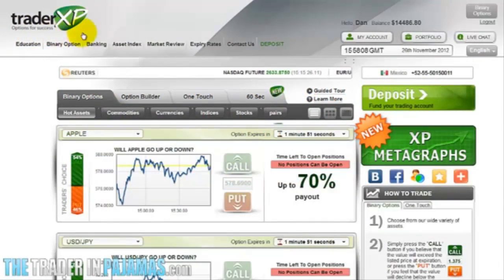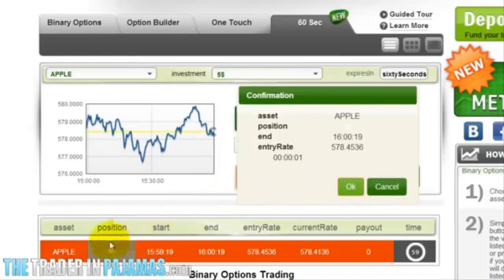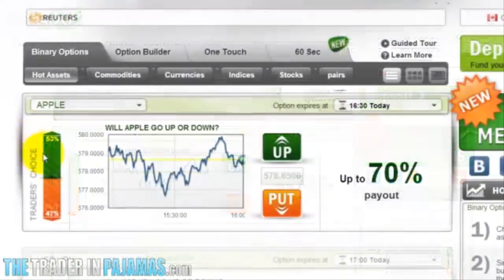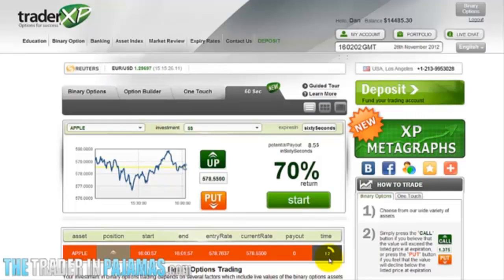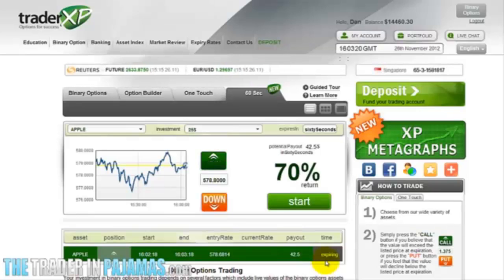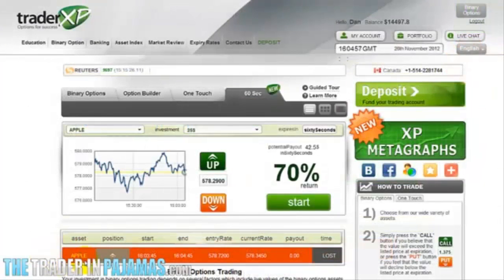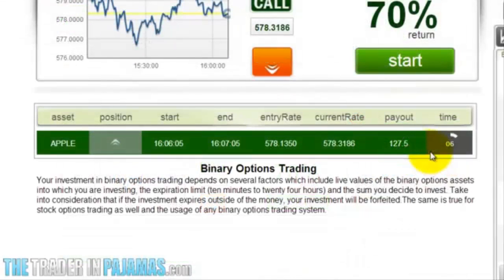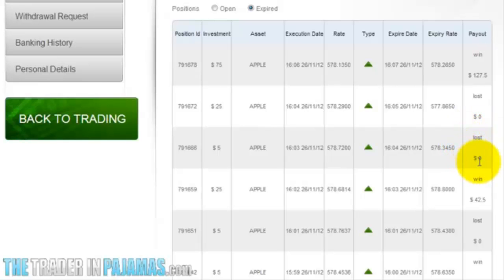Traderxp Binary Options Trading Live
Editor’s Note- Why does TraderXP suck in 50 words
On our last review we told you that TraderXP are definitely a marketing machine. Well, this hasn’t changed much. They really know what traders want and publicize it pretty well. The variety of assets and trading tools blinds trader’s eyes like a neon shining on a dark road, but once you get used to light you find out that you’re someway off the road. Variety is only good once you know what you are doing, and if you know what you’re doing, why don’t you look for a broker with higher profits?

Why TraderXP doesn’t suck in 50 words
On our last update to the TraderXP review we informed you about the fact that a new owner has taken over the company, all the unsatisfied costumers would receive their money back and the site will undergo a serious make up. Bots.com team kept monitoring and we see there are some improvements; for example, their Daily Market Analysis is actually up to date. Of course, this should be a normal thing, but since almost all brokers in the Binary Industry are really bad and the standard is so low, we are very glad to see an up to date market analysis. But don’t get your hopes up because the Weekly analysis is dated November 28, 2011… way to go TraderXP.